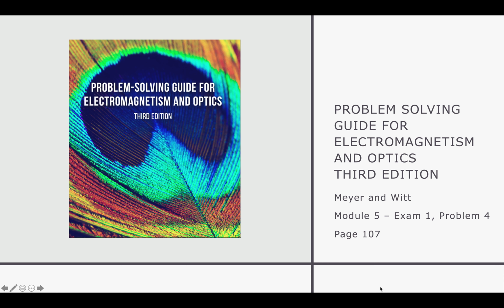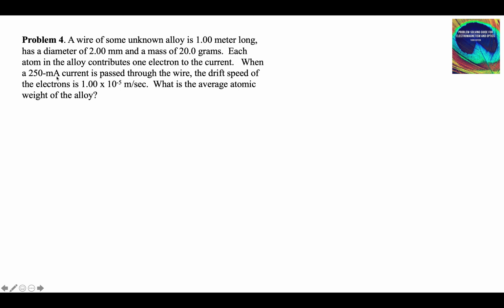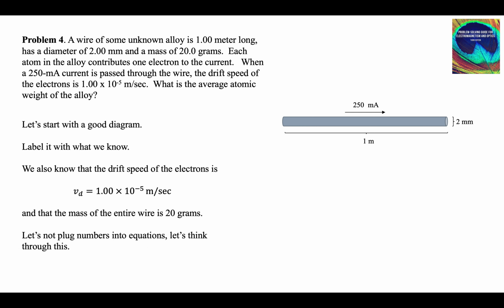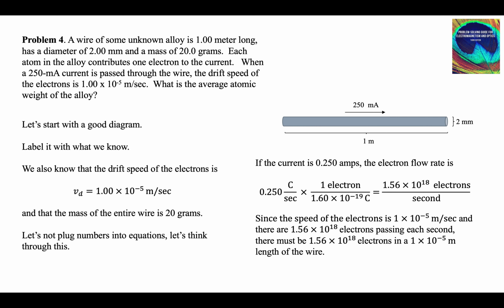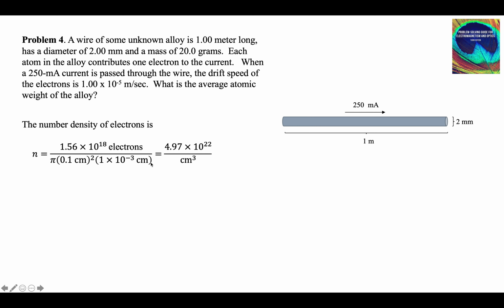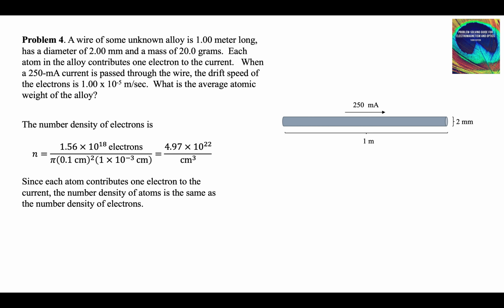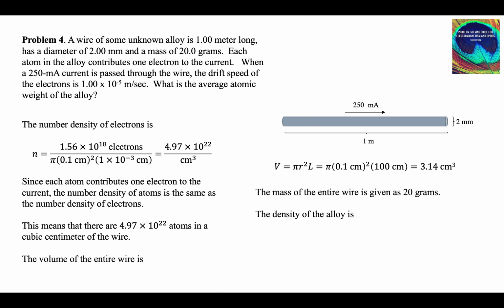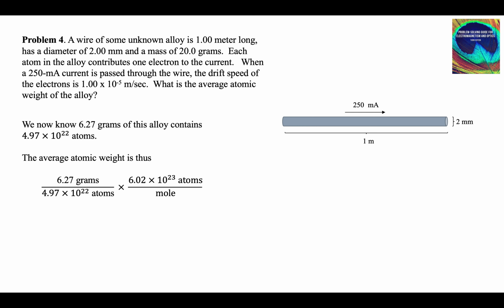PSwEO Module 5, Practice Exam 1, Problem 4